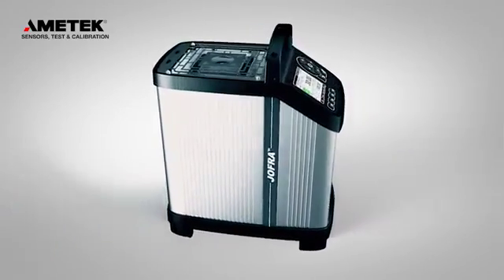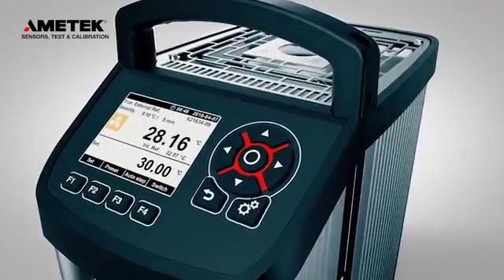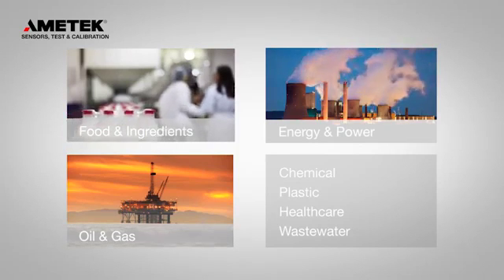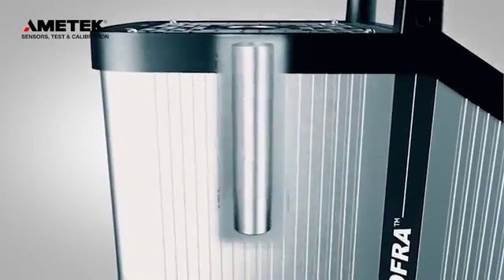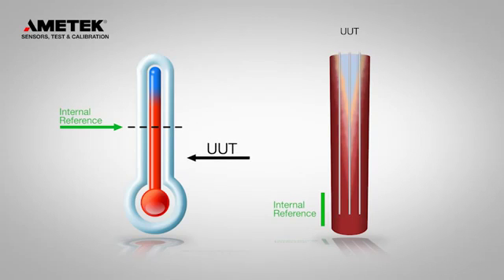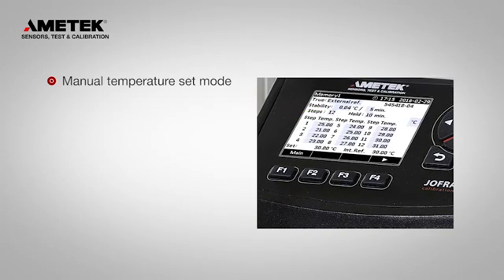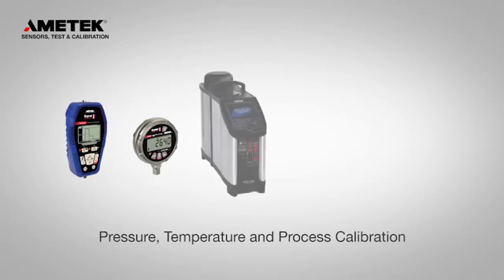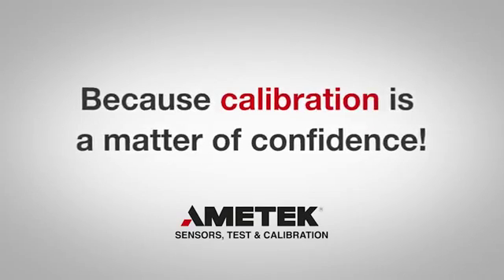AMETEK CTC Series Temperature Calibrators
The new CTC Compact Temperature Calibrator from AMETEK are engineered incorporating a number of useful features that greatly extend the range and functionality of their popular temperature calibrator.